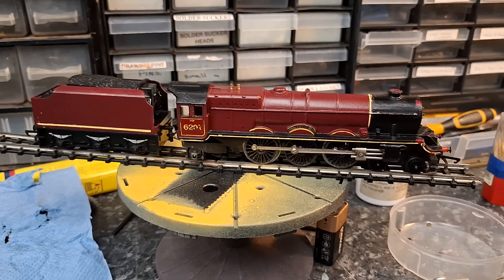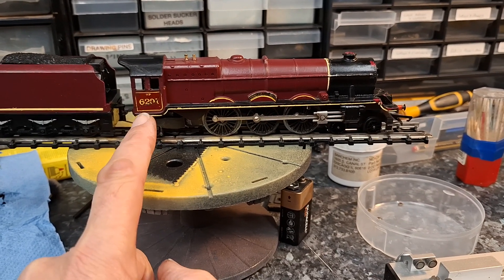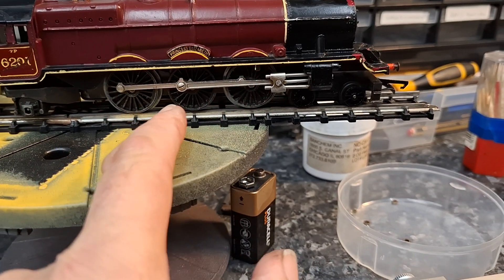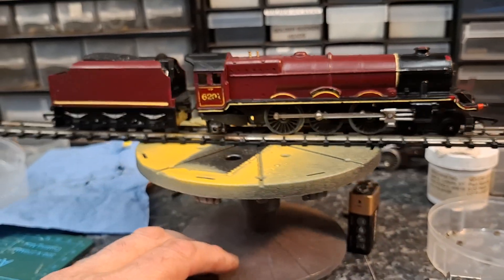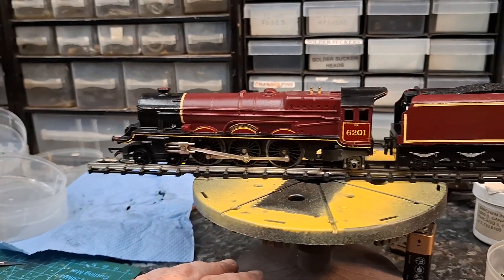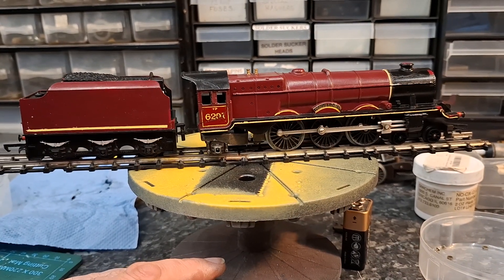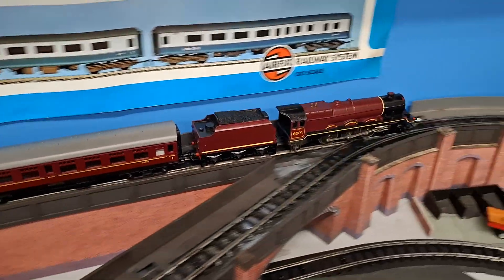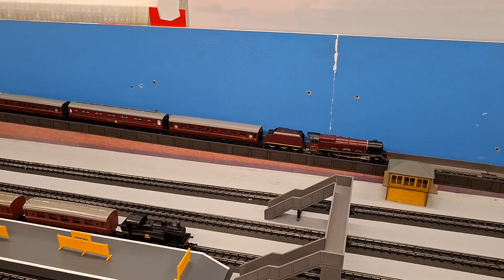John say finished the Princess Elizabeth that it was doing .